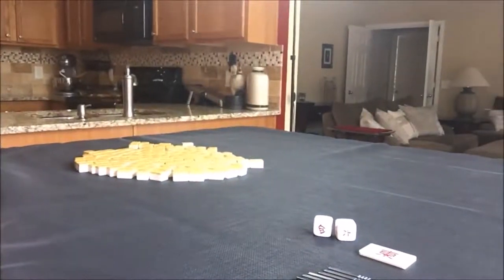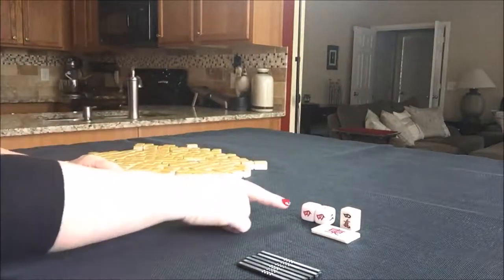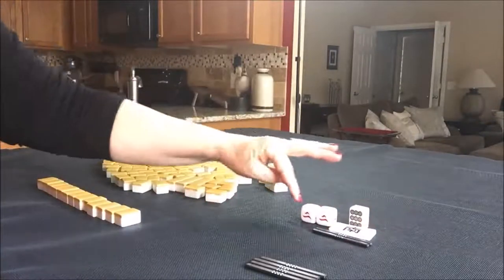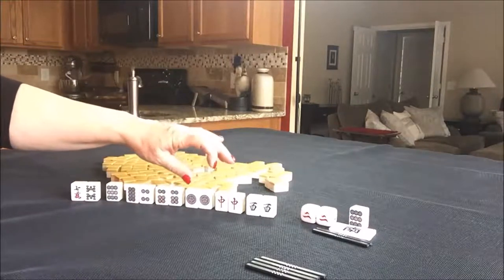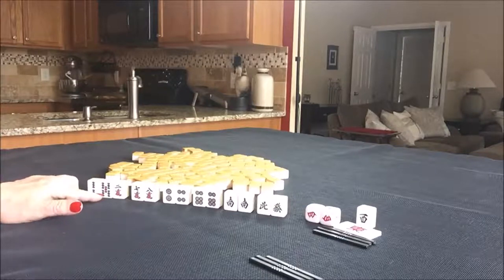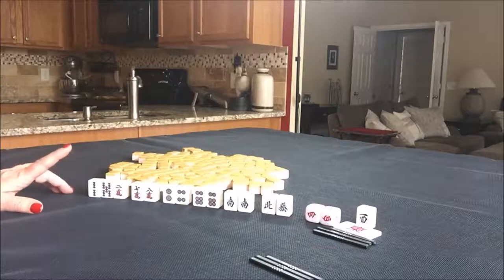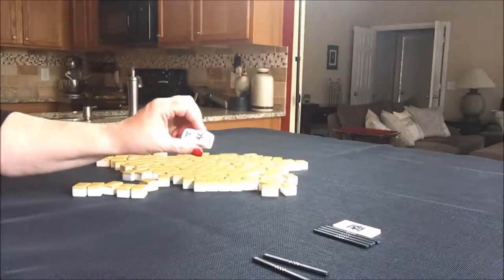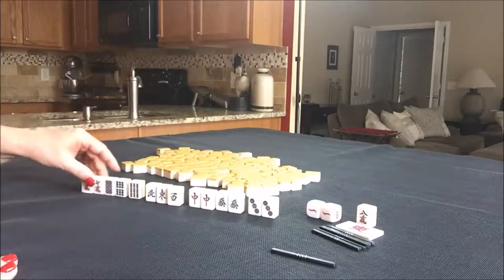Riichi Mahjong Random Pulls 20180217